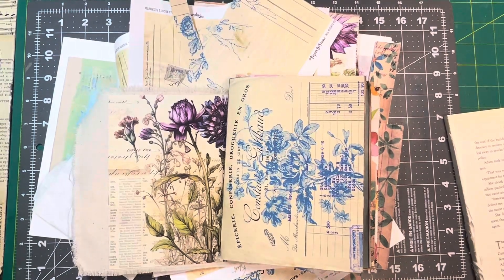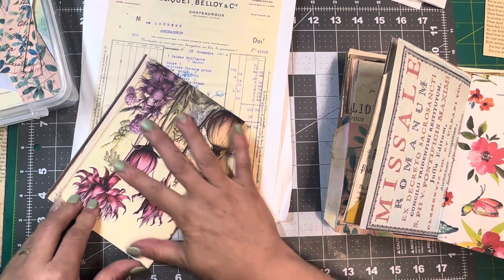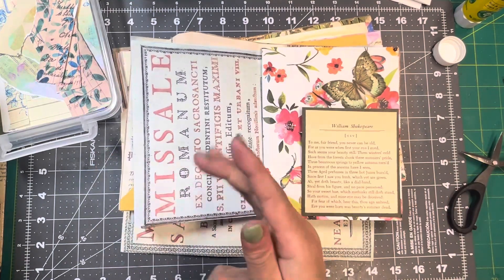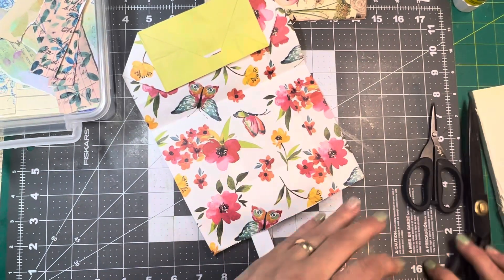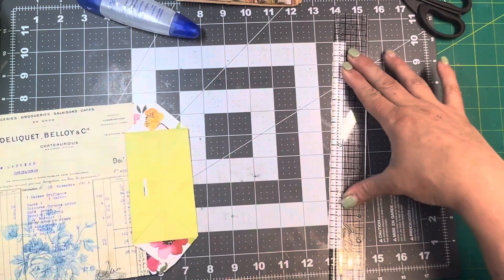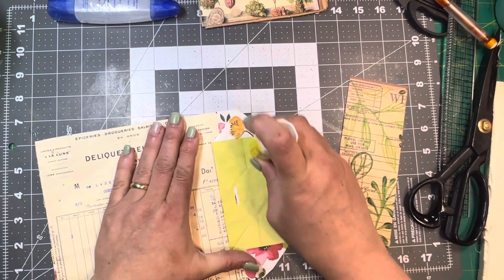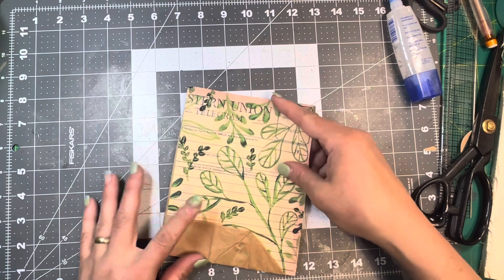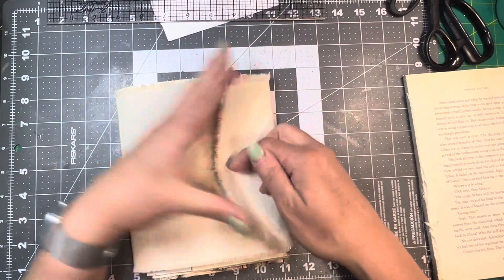Paper bag journal EP. 4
Working on a paper bag journal using a digital kit from Polka Dot Art studio and the Papier De Fleurs on Etsy. Continuing to cover and decorate the paper bags. So much fun!!

YouTube channels I use for inspiration:

 Tracy @ Tracy Fox Creative
 Pam @ The Paper Outpost
 Amy @craftycat
 Wendy @wendysjournal adventure
 Donna @twistedpaperstudio
 Julie @cameliacraftdesigns
 Carol @carollaws
 Laura @craftandseewithlaurab

Etsy shops I use:
 Roxy Creations
 Amy
 Medieval Mirage
 Tracie Fox

If you see something you like, I’d love to hear from you.

!!TO ALL MY SUBSCRIBERS, THANK YOU SO VERY MUCH FOR ALL OF YOUR SUPPORT!!